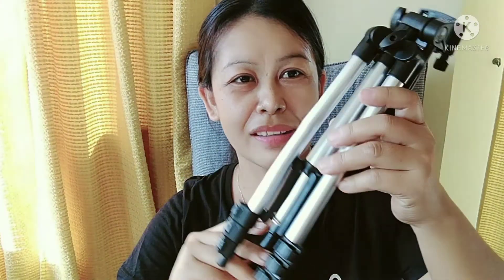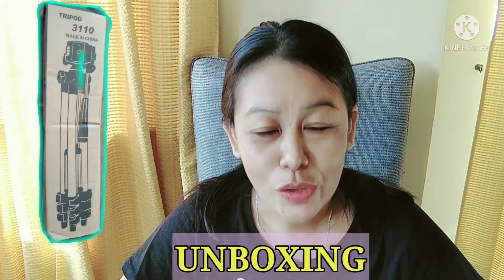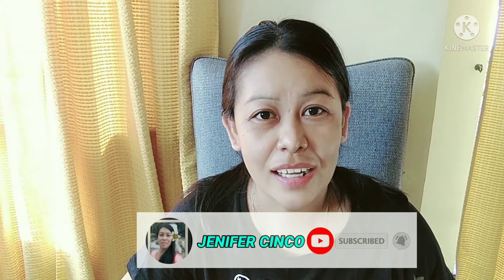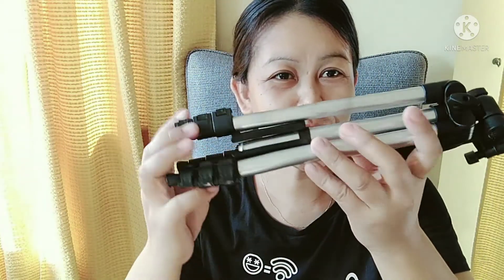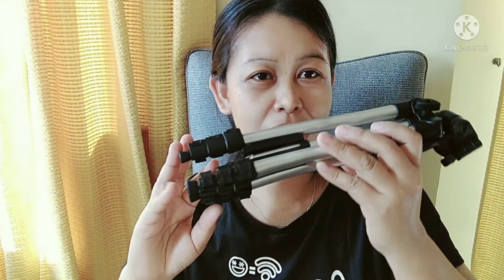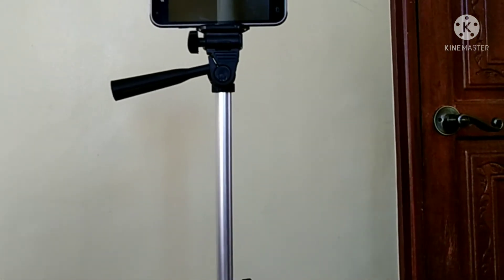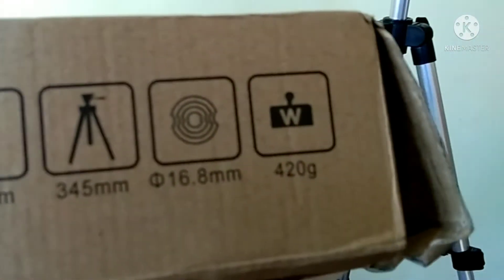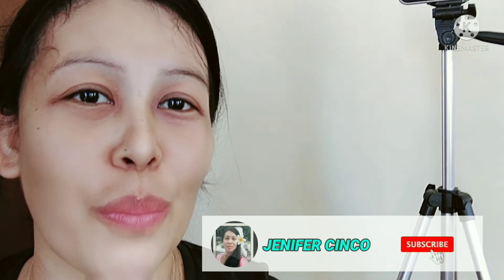UNBOXING TRIPOD 3110 + INSTALLATION GUIDE /Jenifer Cinco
UNBOXING TRIPOD 3110...and also installation guide tutorials para naman hindi na kayo mahihirapan sa pag set up...